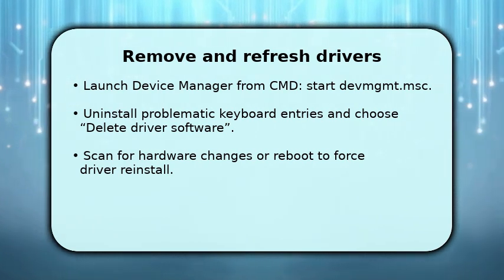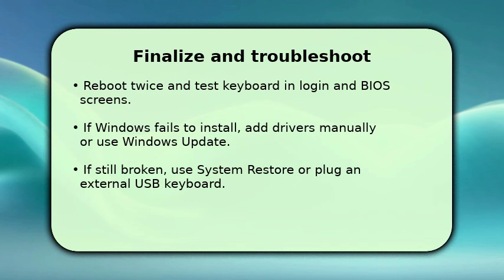How to Fix Keyboard Using Cmd (easy Method)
How to Fix Keyboard Using Cmd (easy Method) | 🔒 Surfshark VPN Deal — Stay private and secure. $1.99/mo + 3 Months Free ▸

Learn the simple steps to fix a malfunctioning keyboard using Command Prompt with this easy guide. Ideal for Windows users experiencing common issues like sticky keys or unresponsive function buttons.